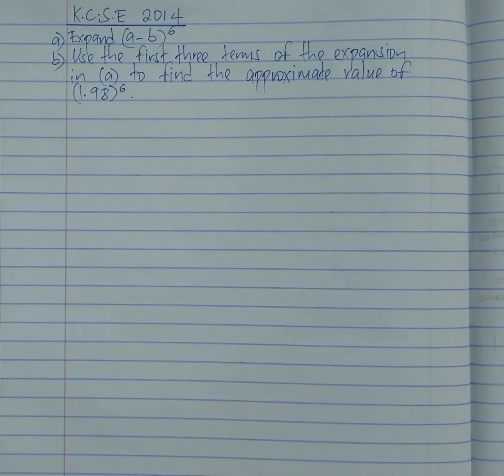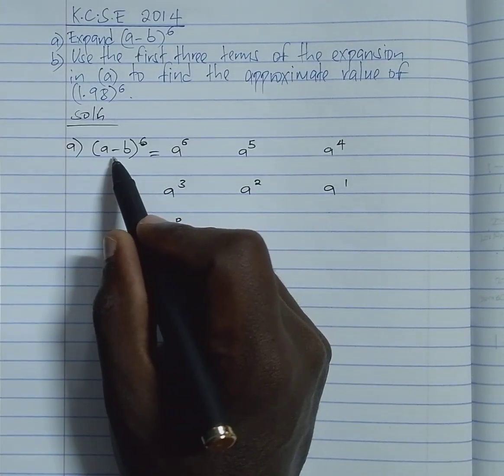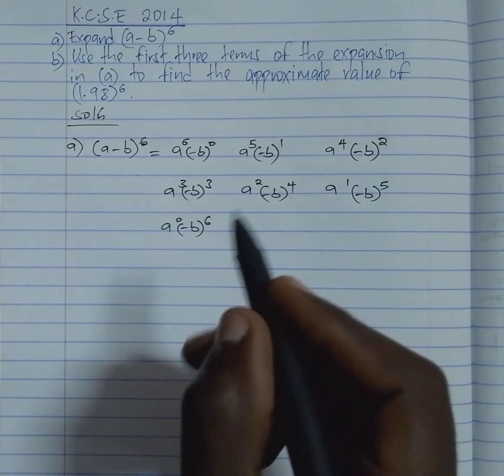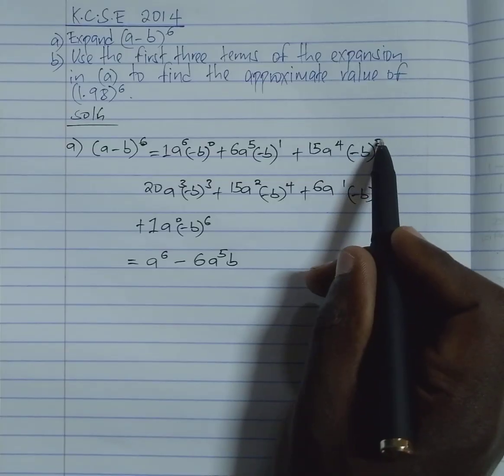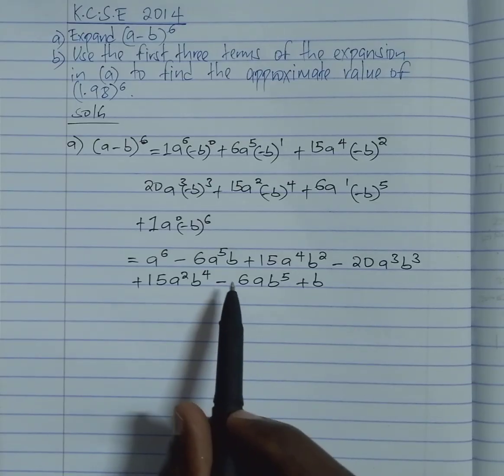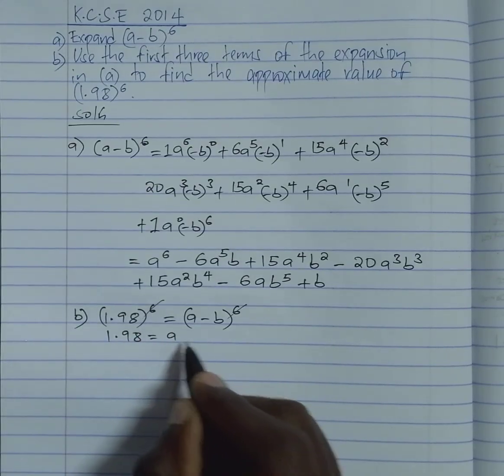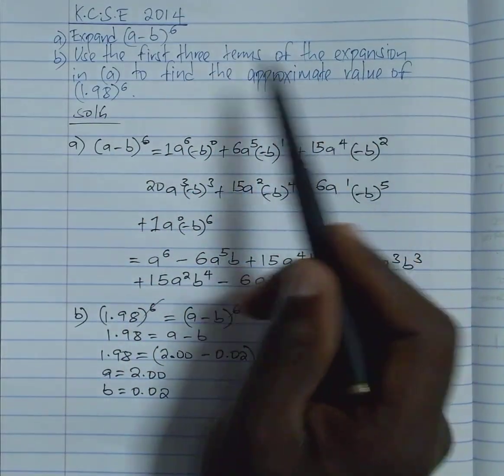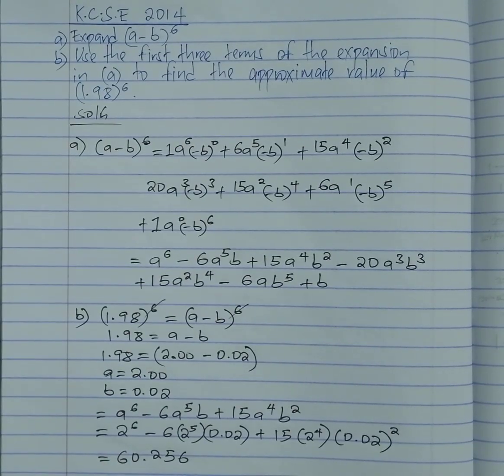Binomial expansion. KCSE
Binomial expansion simplified